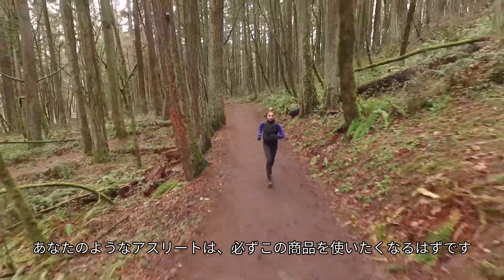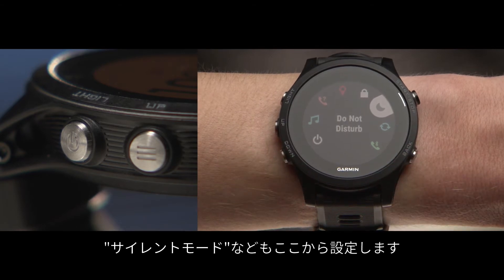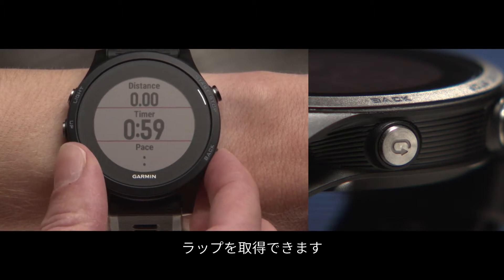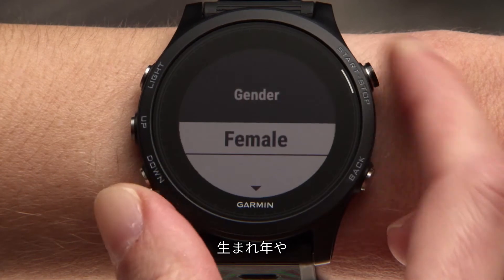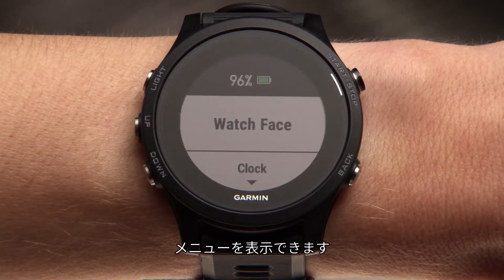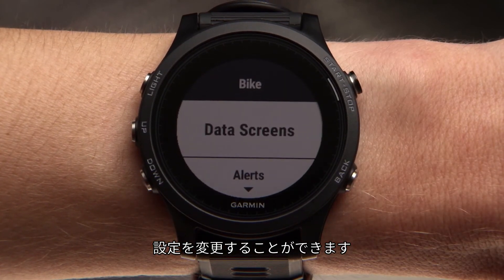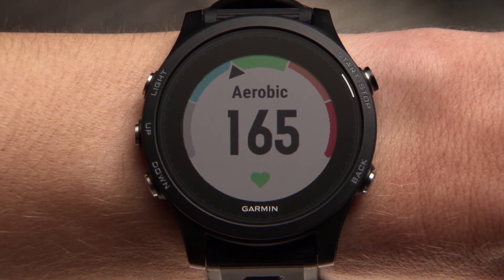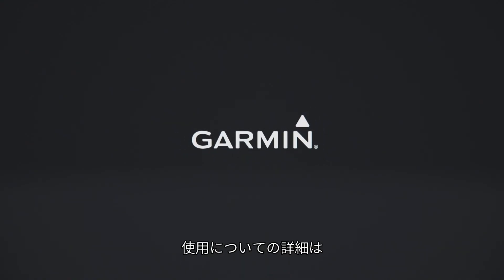【操作方法】 ForeAthlete935: クイックスタートガイド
あなたは、自身のVO2max、LT値、ストライド幅などトレーニングに必要なデータを知っていますか？ あなたのようなアスリートは、 ForeAthlete935を使用し科学的なトレーニングを行う事で、目標達成への近道になるでしょう。